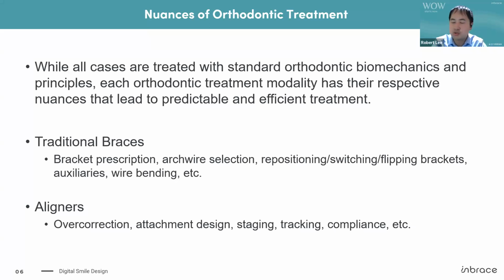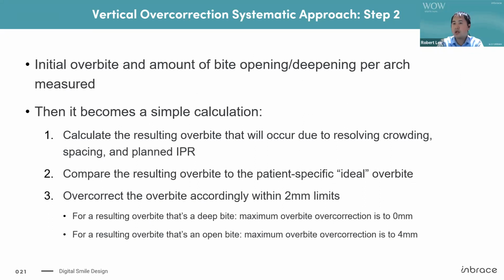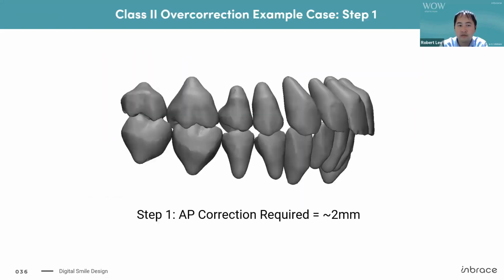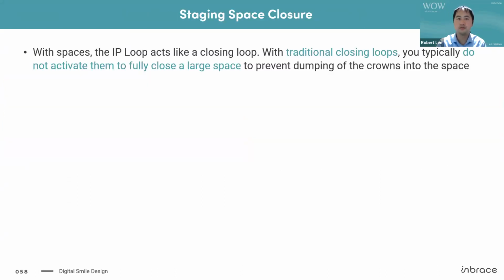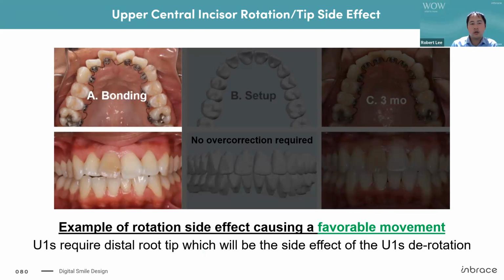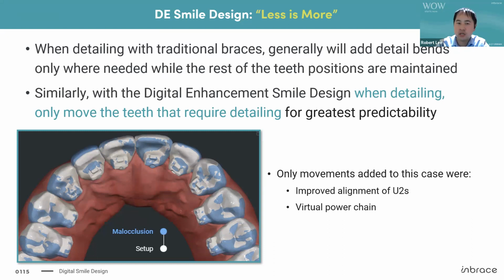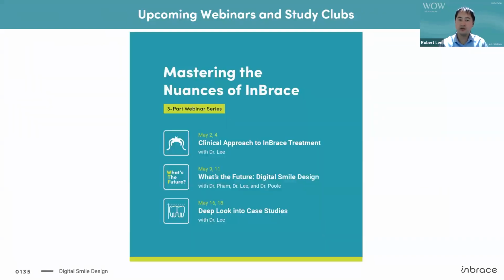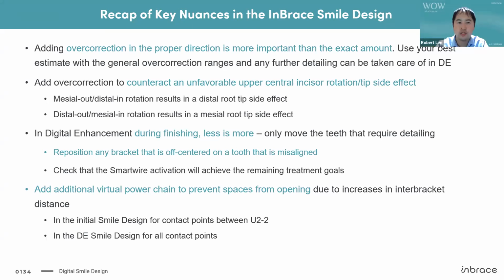Part 2: Digital Smile Design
In this recorded webinar, Dr. Lee will teach you a systematic approach for planning the InBraceSmile Design so that you never miss a key aspect when evaluating anInBrace Smile Design again.

Let's build the future together. Interested in becoming a provider?